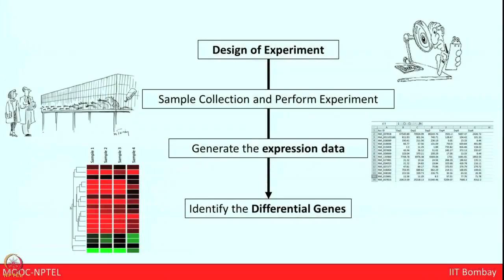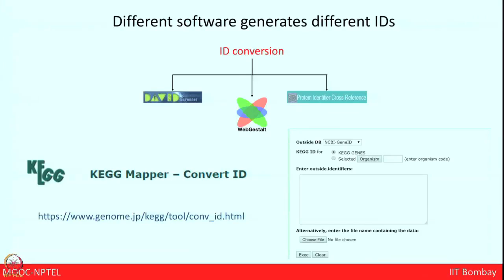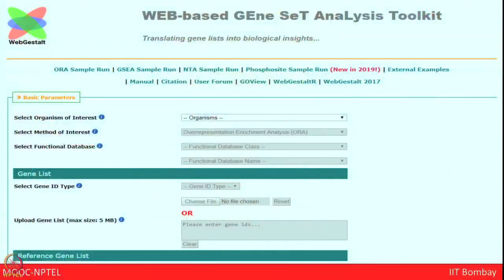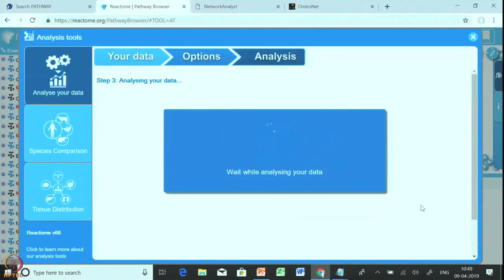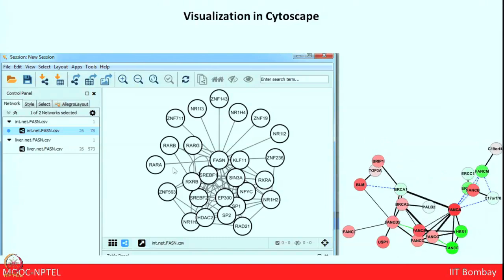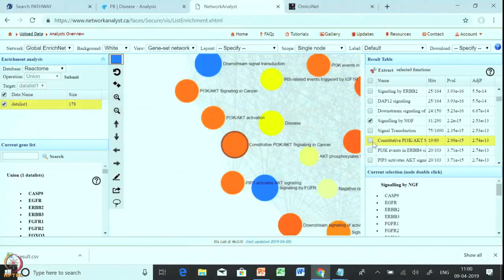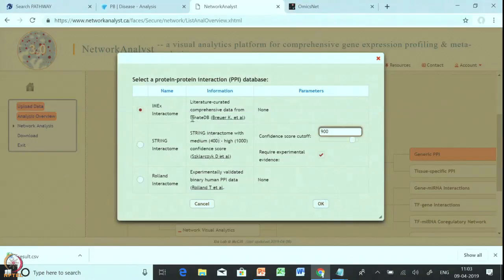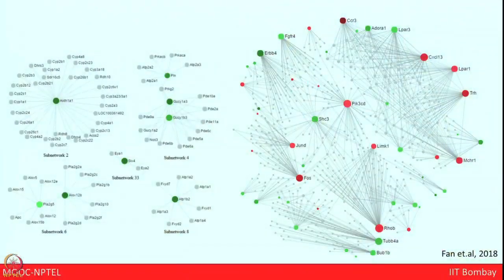Supplementary Lecture 14 : Pathway Enrichment and Network Analysis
Pathway Enrichment and Network Analysis